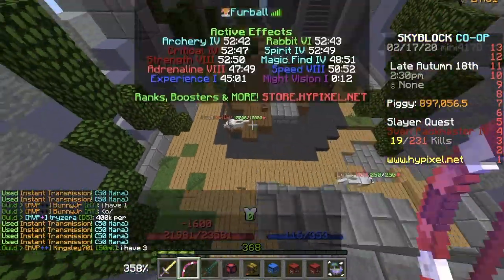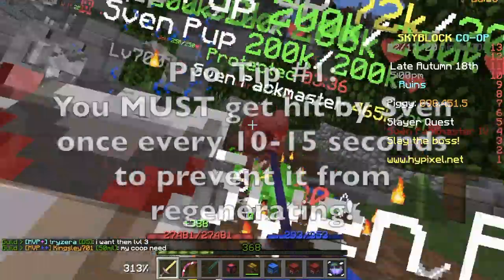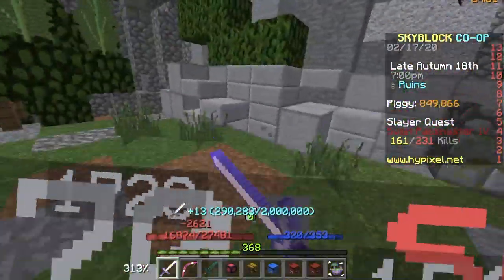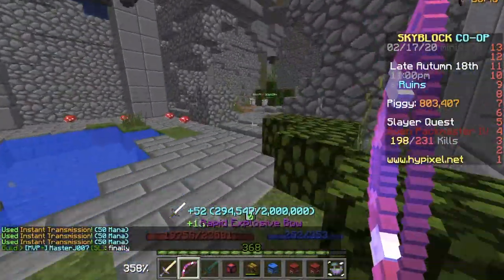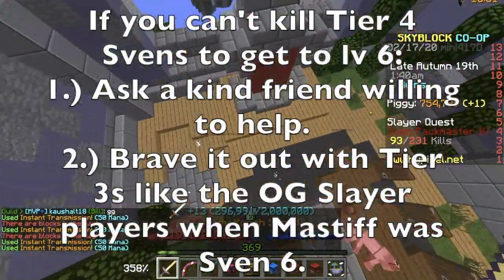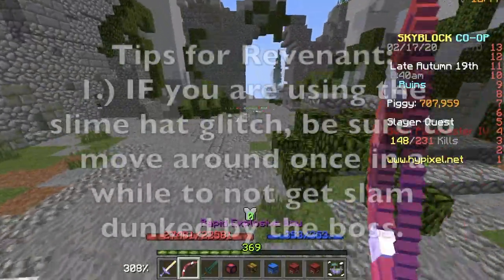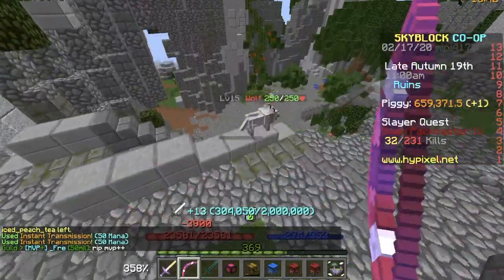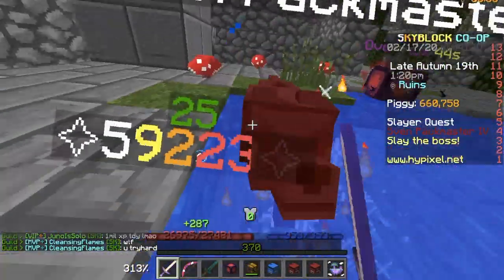Hypixel Skyblock: Slayer Bosses made EASY for mid/late game players!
This video is about helping mid/late game players to easily navigate slayers and to maximise their time spent on Hypixel Skyblock to easily help solo Tier 4s or Tier 3s for money and etc.

I gave you guys a recommended route from what to start on and what to end on!

More about me:
I am Furball, I believe in not only just making guides for Skyblock and Cytus but as an aspiring teacher at heart, I believe that it is my duty to leave behind a legacy and to educate my younger target audience on important values on life, whether it be resilience, speaking up for themselves or to speak and think with conviction.

This is my goal, to go beyond the expected, as an aspiring teacher, it is my duty to do so. Not to just create guides, but to also pass on values and to present my personality and my unique self. This is what makes me different from other Skyblock YouTubers.

Believing in the spirit animal of the hamster, small, resilient and adaptable, this is what I believe and will follow through.

Join the hamster family, we shall be together as one! We shall squeak our way to victory!

-FurballTheHammy